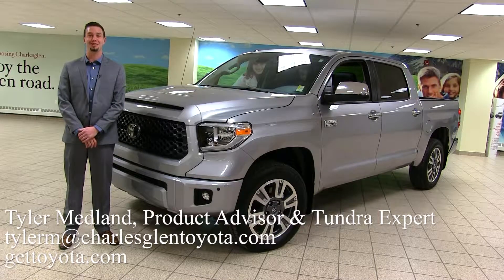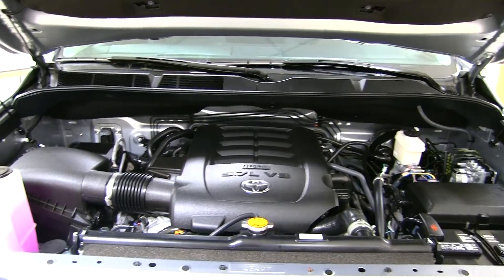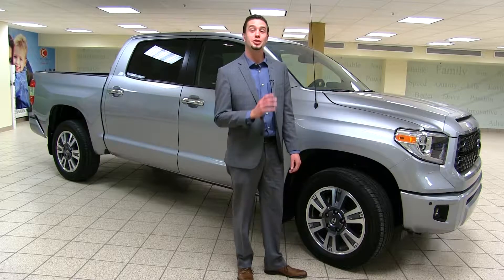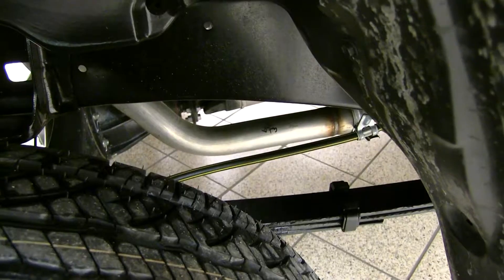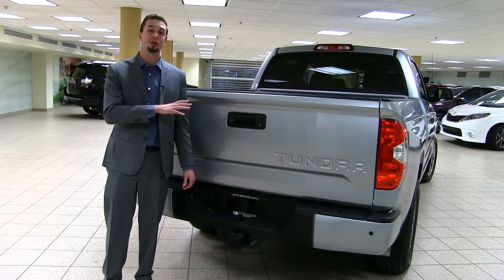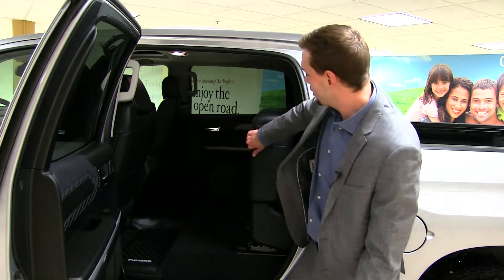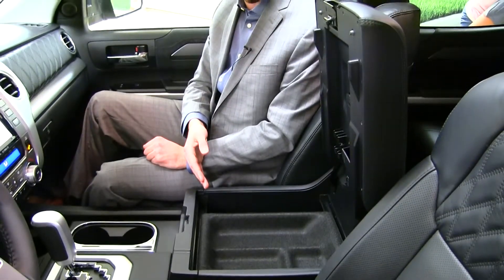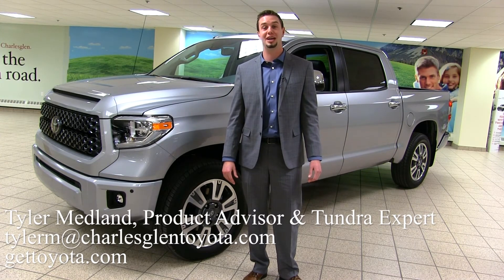2018 Toyota Tundra Walk Around | Charlesglen Toyota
Take a walk around the 2018 Tundra with Tyler and see what makes this Tundra best in its class! Come see us for a test drive in Calgary's Northwest Auto Mall, or visit us online at gettoyota.com